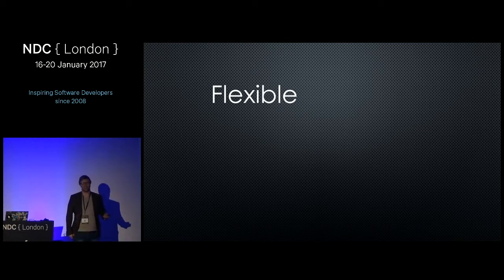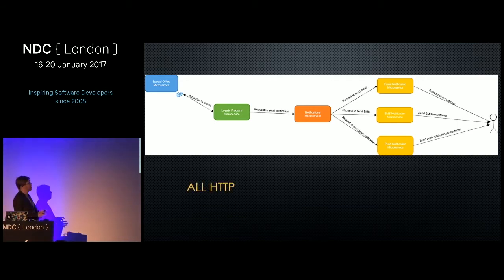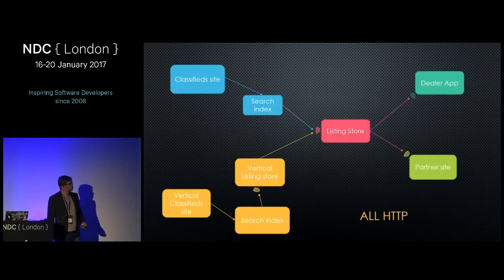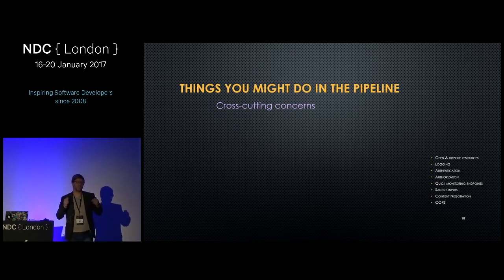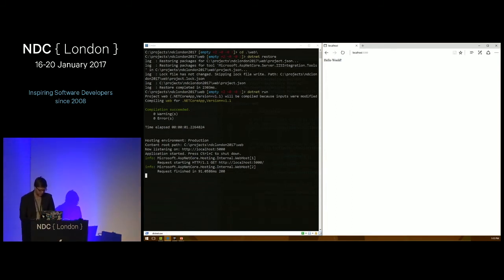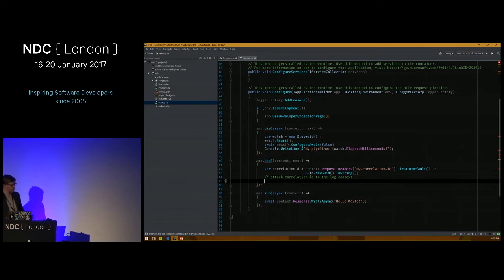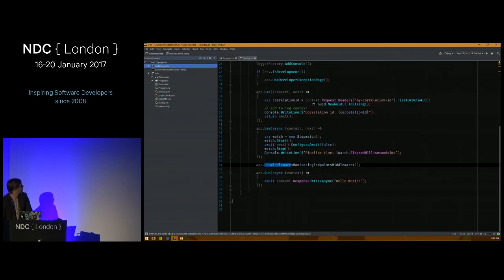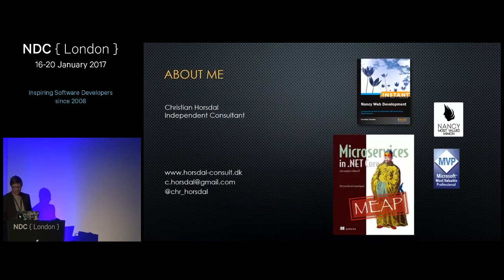Consolidating Services With Middleware - Christian Horsdal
Have many services? Writing new ones often? If so middleware can help you cut down on the ceremony for writting new services and at same time consolidate the handling of cross cutting concerns. But what is middleware? OWIN and ASP.NET Core both have a concept of middleware. What are they? How do they help? In this talk we will dive into the code, write some middleware and show how middleware helps you handle cross-cutting concerns in an isolated and re-usable way across your services. I'll compare and contrast the OWIN and ASP.NET Core middleware concepts and talk about where each is appropriate.
I start off motivating the need for middleware for web application and especially for service oriented architectures - the more services you have and the more often you build new ones the more need for good and reusable foundation you have. Middleware is brilliant for that.Then the talk moves into building middlewares - both OWIN and ASP.NET Core. Along the way we look at the technical definitions of middleware, how to build a pipeline from middlewares and get to compare the OWIN and ASP.NET Core middleware approaches.Lastly I discuss which types of concerns middleware is good for and how middleware might be reused in an organization and the potential benefits of that.